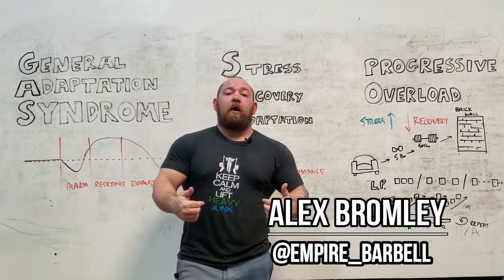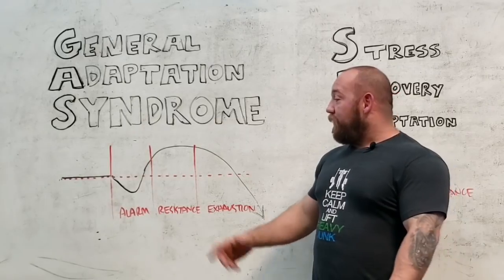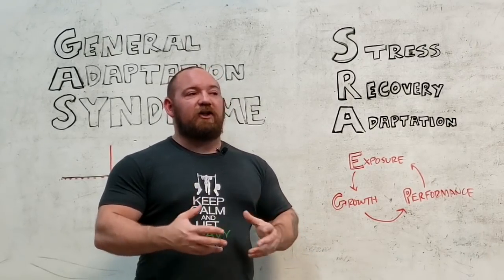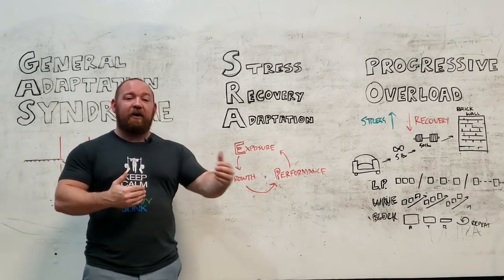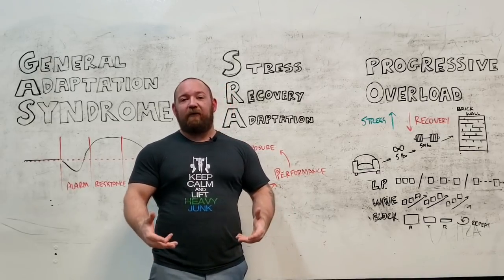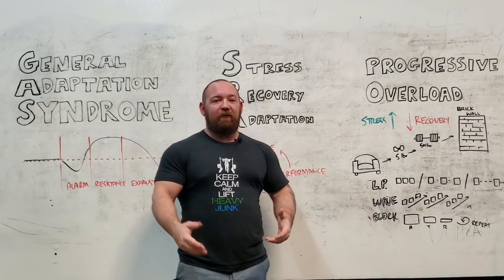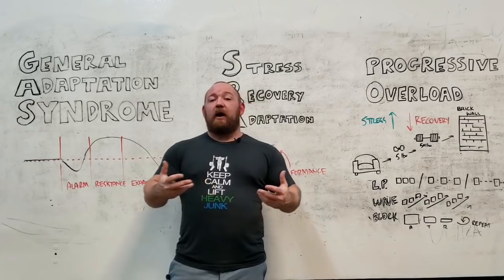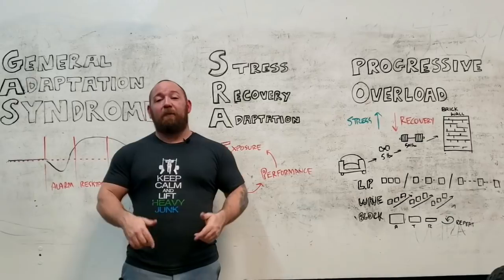Programming for Strength - General Adaptation Syndrome (GAS) Stress, Recovery & Progressive Overload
General Adaptation Syndrome
Stress, Recovery, Adaptation Cycle
Progressive Overload